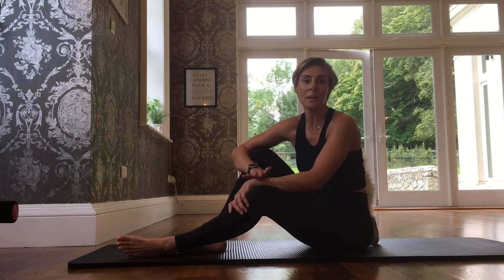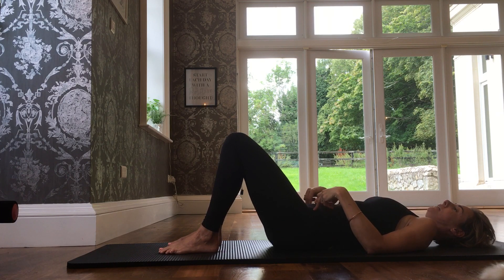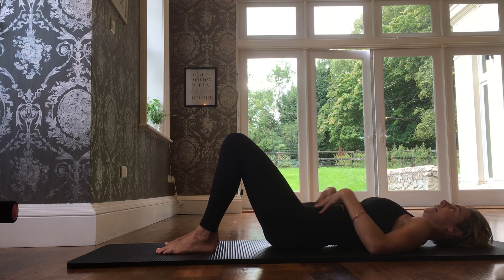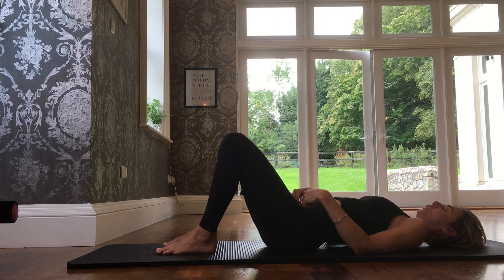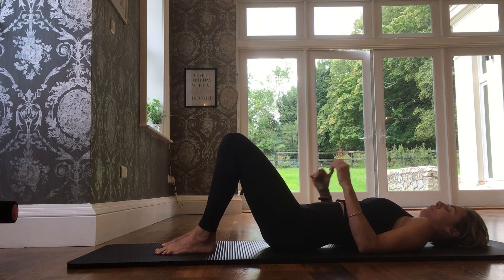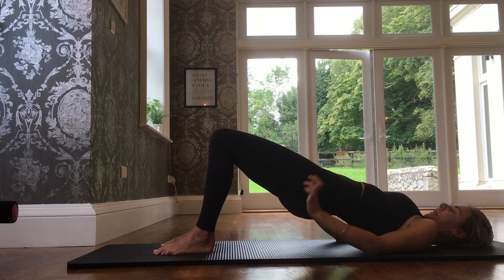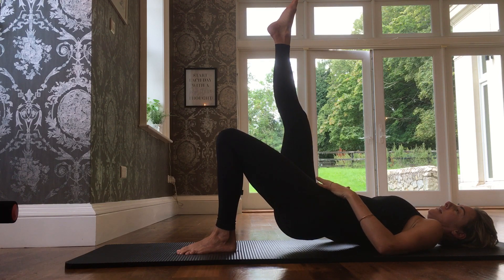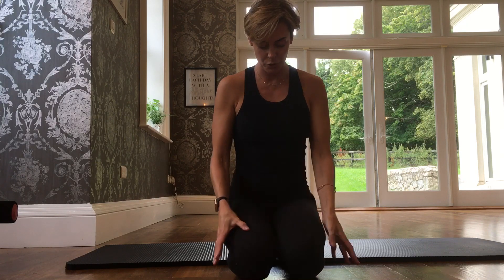Breakdown tutorial of the Bridge - Mat Pilates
PLEASE ALWAYS consult your DOCTOR before beginning this or any other exercise program, especially if you have any chronic or recurring condition, and/or if you are pregnant, nursing, or elderly.
PLEASE stop exercising immediately if you are not feeling well.